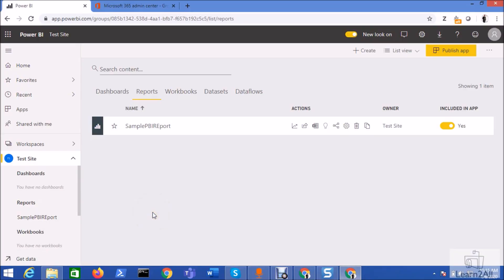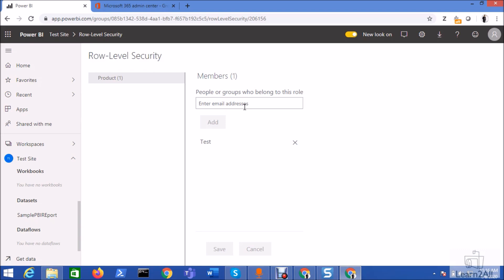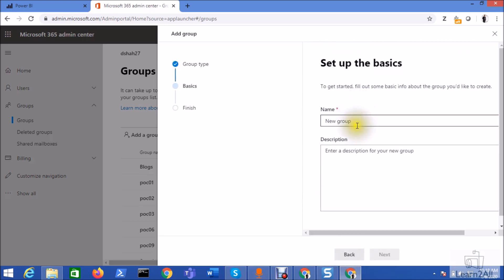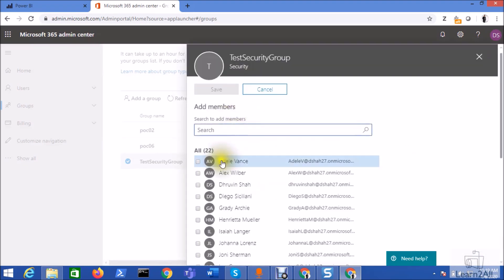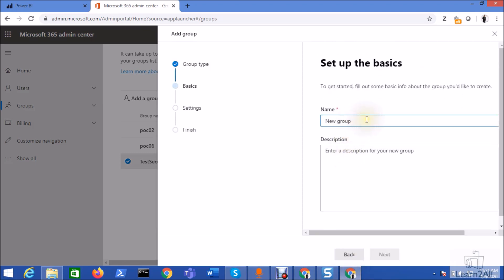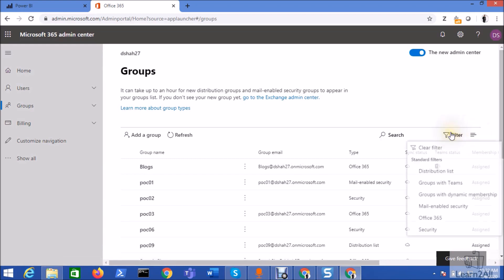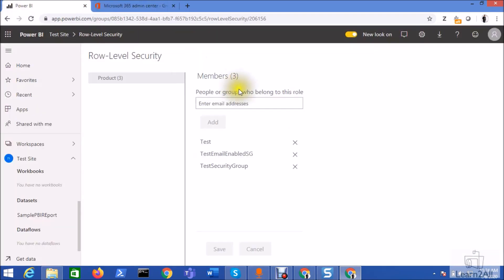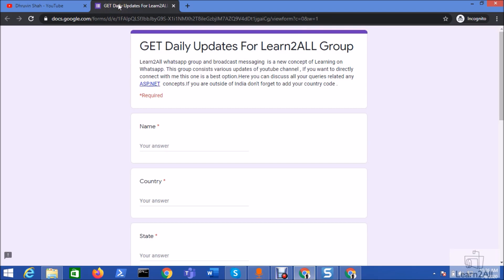Add Office 365 Security Group as member for the Created Role for Row Level Security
In Power BI, we need to assign the role to the specific people if we have applied Row Level Security in our report.

Sometimes it’s a very tedious process to add all the users one by one to the specific role. Now, to overcome this situation, here is a tip you can use for your RLS report.

You can create Office365 Security group and assign that Security group directly to your Power BI Role. This will save our time to add the user one by one in a Group.